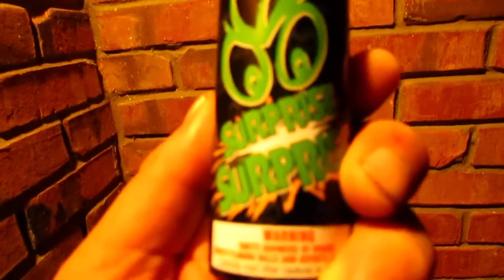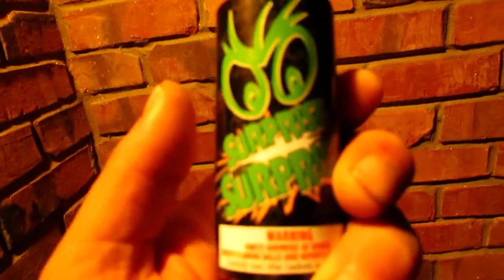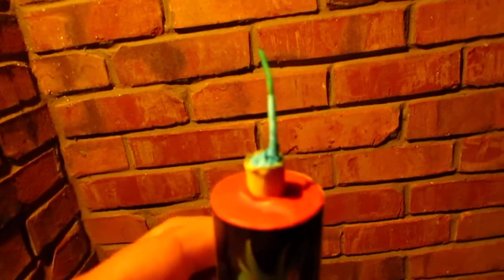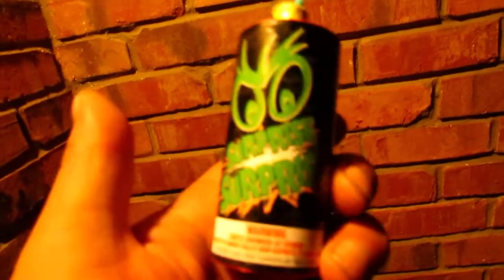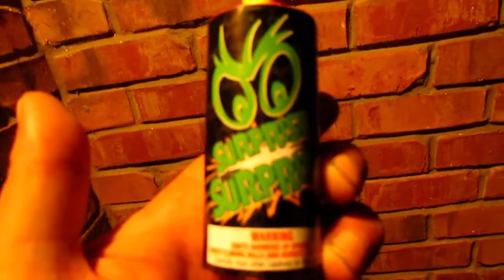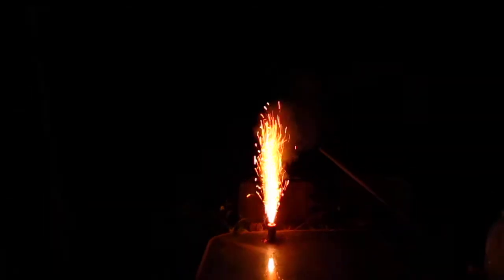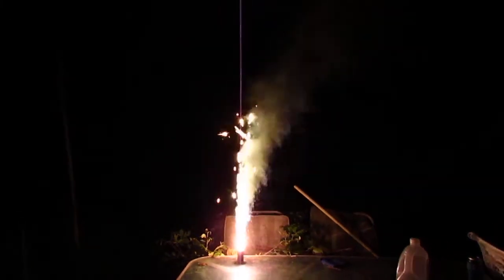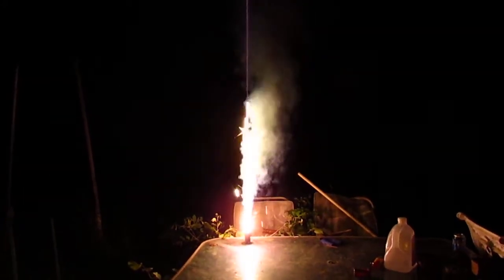Bulldog 7 shot raining jewels + surprise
weather permitting, new years eve is when i set off the larger items in my stash, i have tons of stuff